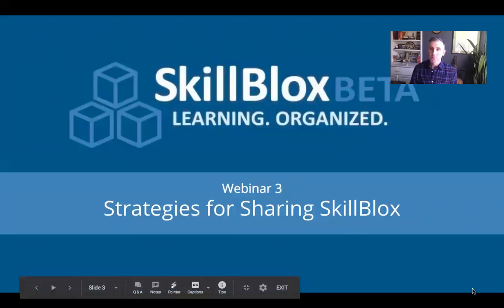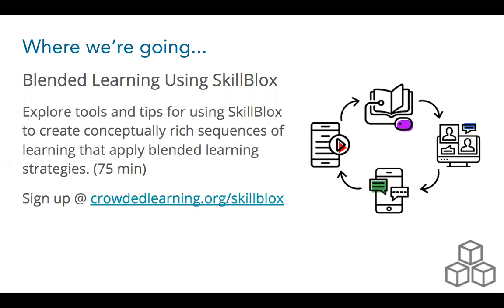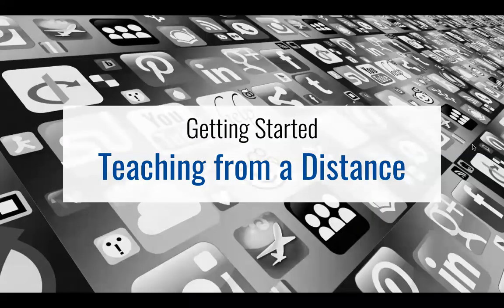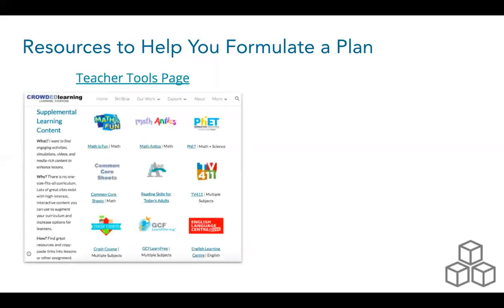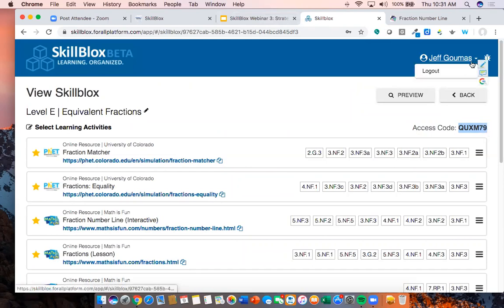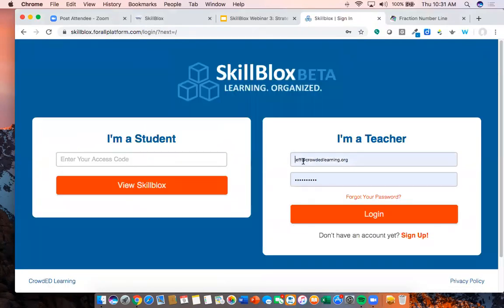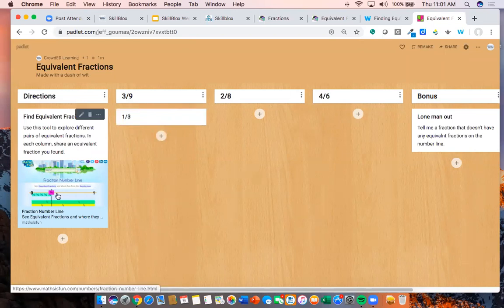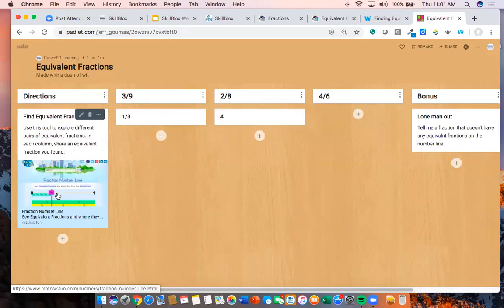Strategies for Sharing SkillBlox (Webinar 3)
During this webinar, we will look at taking the lessons and activities within SkillBlox and explore tools and strategies for sharing and assigning entire SkillBlox or the activities within with students.